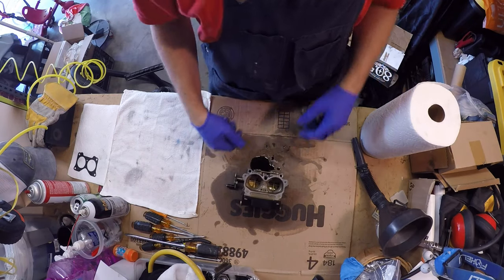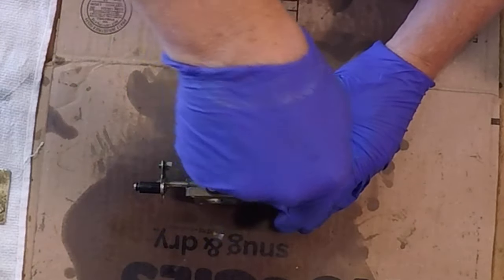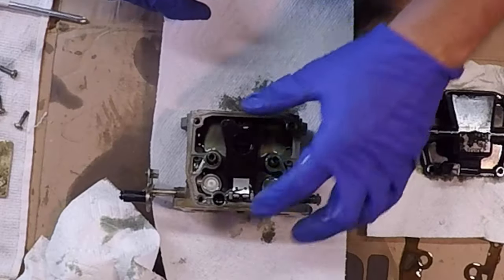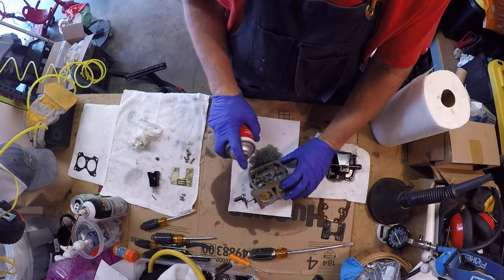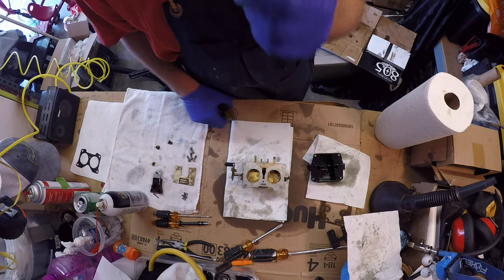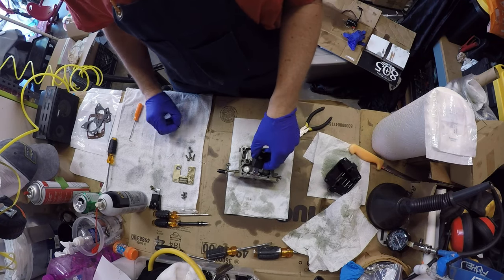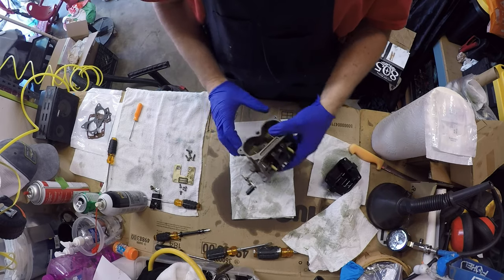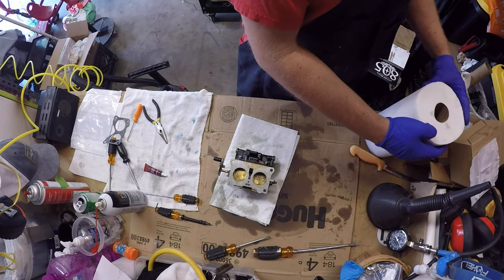1987 Johnson 90HP Outboard Carburetor Rebuild | Arima Sea Chaser Boat Restoration | Eps. 4:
This is a video showing how I rebuilt my 1988 Johnson 90HP carburetor. This is just a basic rebuild and NOT a full break down as the linkage was working very smooth.
This video shows you how long it can take to do the breakdown, clean, and reinstall.

These carburetors are pretty easy to rebuild. I used the Johnson service manual to guide me in rebuilding this carburetor. There are a few things that the manual says are not necessary to replace like some small parts on the linkage as long as the linkage moves freely or replacing the "plug/cap" if appears to look good and not loose.
I used blue Loctite for the OMC Screw Lock to make sure they do not vibrate out.
Carburetor cleaning is an important part of a rebuild and only use OEM Evinrude Johnson parts when rebuilding a Johnson carb.

Reggae Music by : Silent Partner
Thank you for listening.